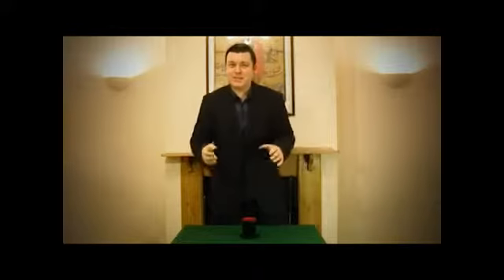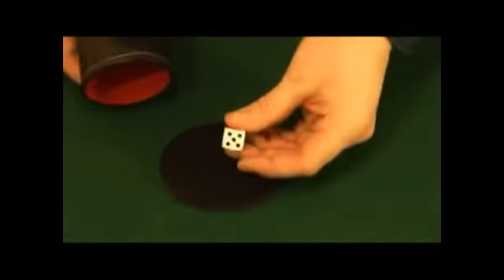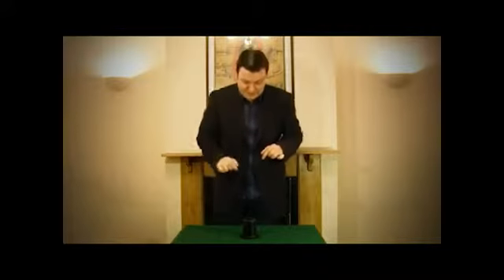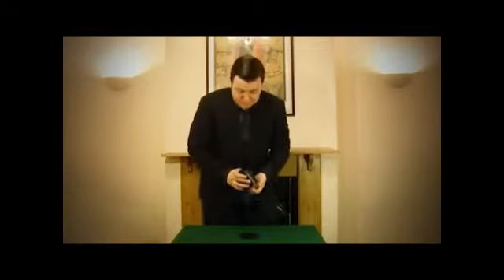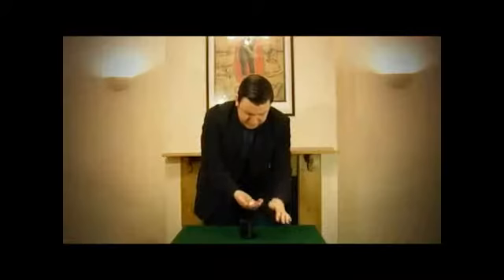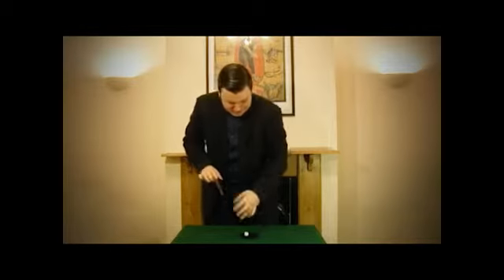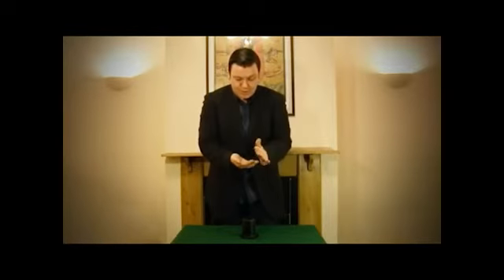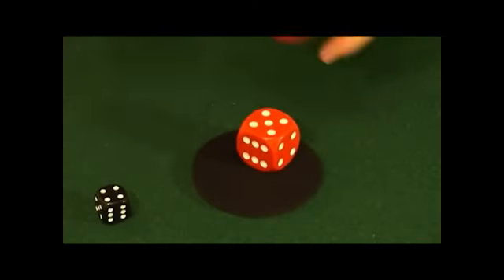Cubism by David Forrest - Trick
CUBISM. It's a chop cup - but not as we know it! Years in development, Dave Forrest has finally realised a personal ambition and is very pleased to be able to offer magicians worldwide the most organic chop cup in existence! A beautiful, professionally made leather-bound chop cup complete with TWO p... For More Details and Purchase,